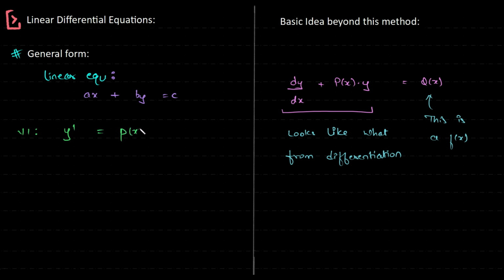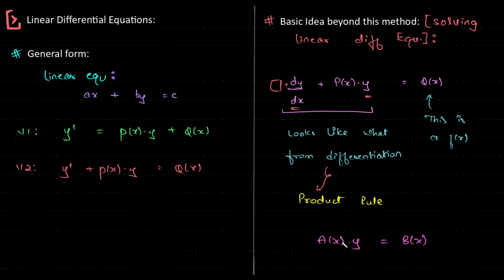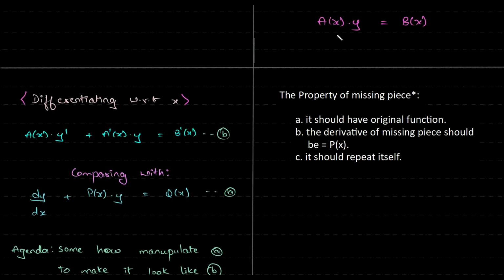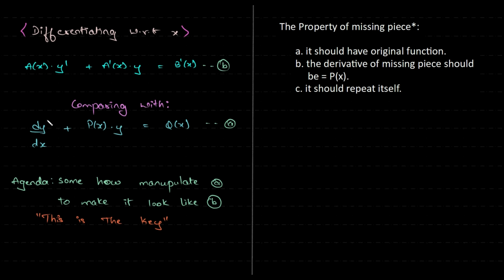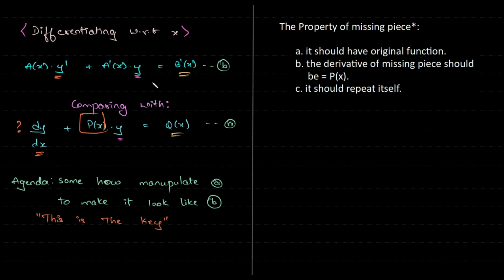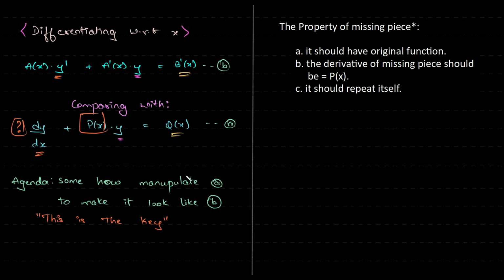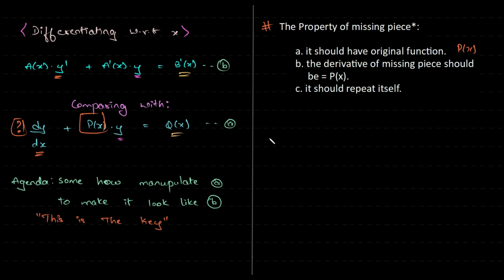9 07 A 1 Linear Differential Equation E